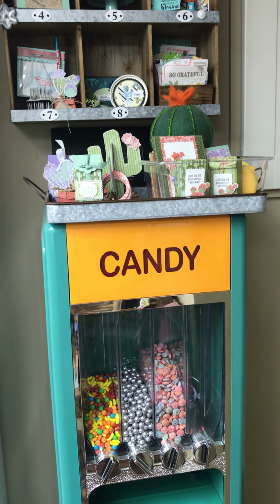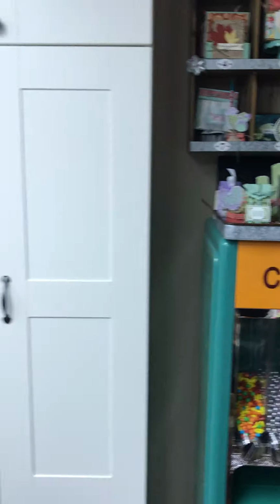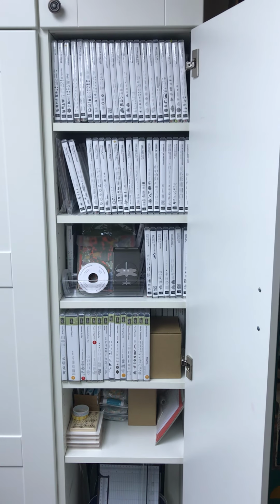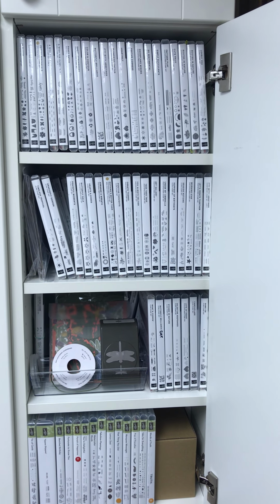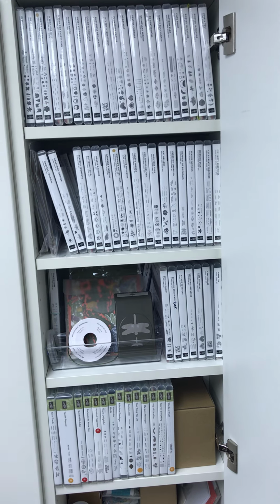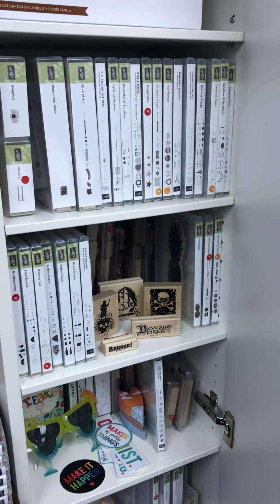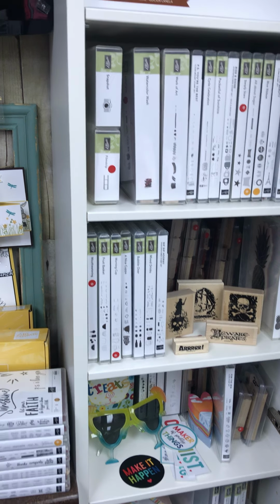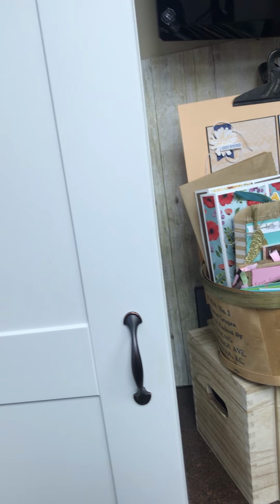VIDEO: STAMP SET STORAGE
As part of Sunday Funday - Stampin' Storage, I am sharing how I store my stamp sets.  Do you store your stamp sets horizontally or vertically?